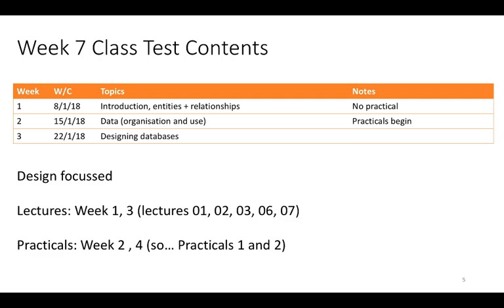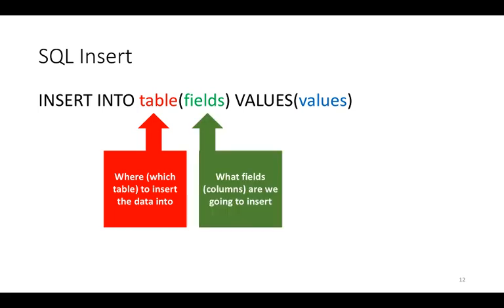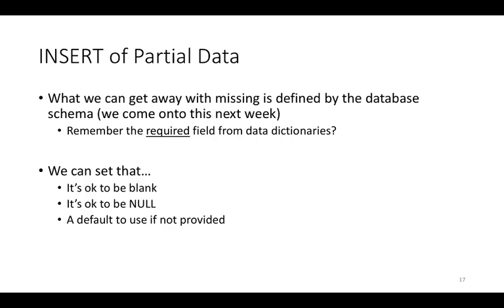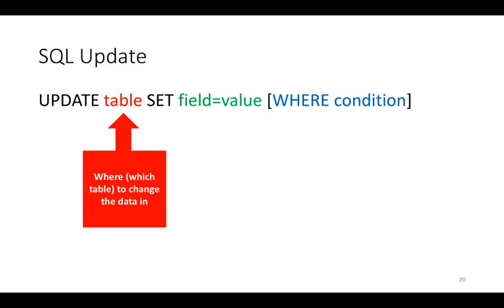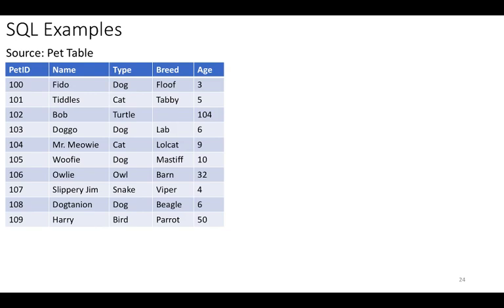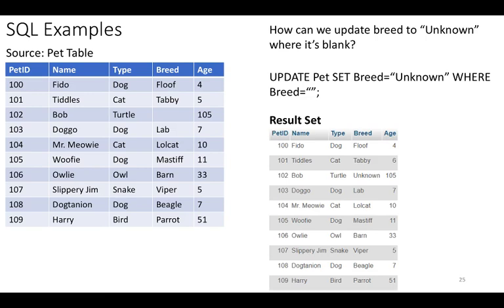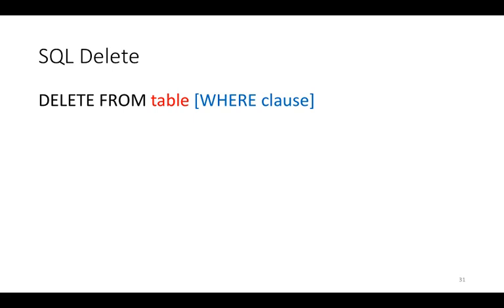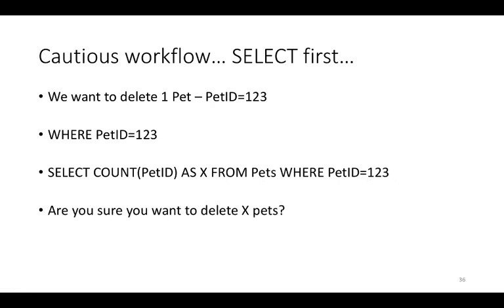2017/18 CSC1023 10 SQL 2 Part One